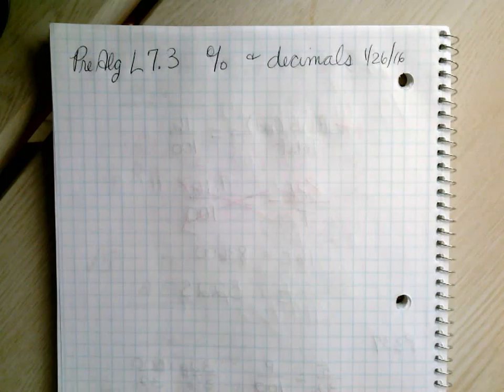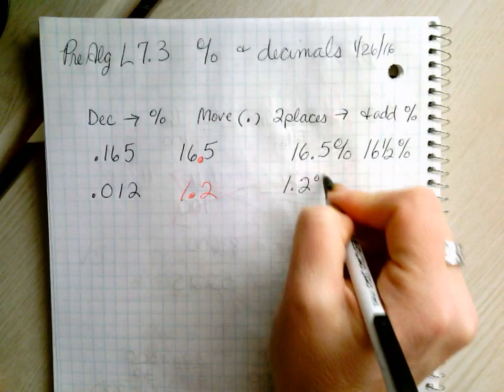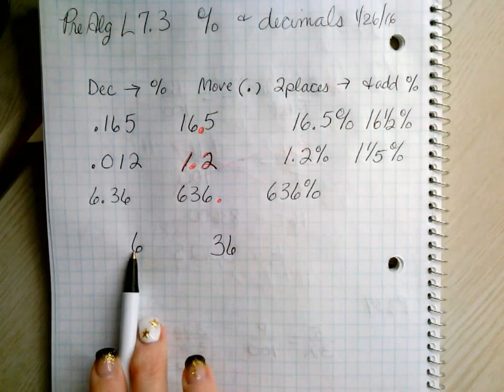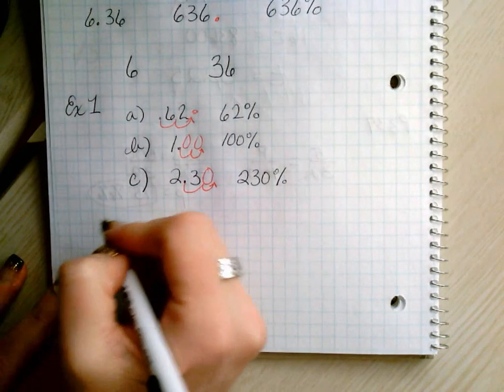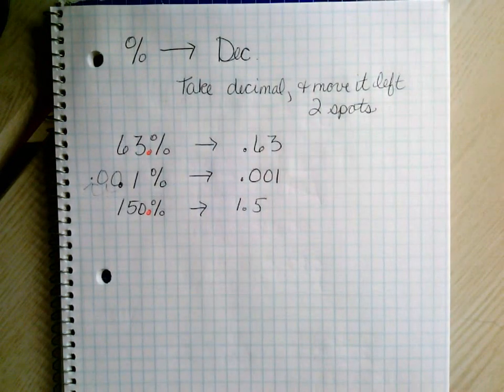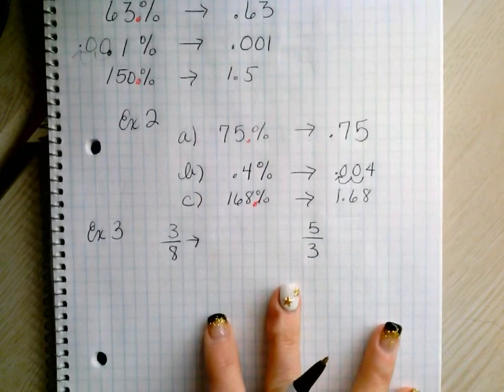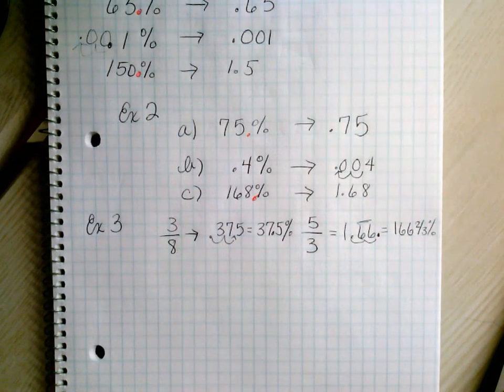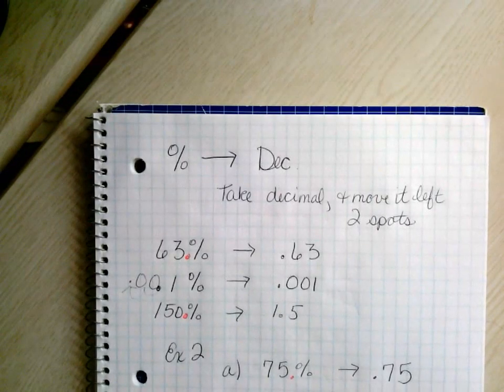Pre Algebra L 7.3 Percents and decimals